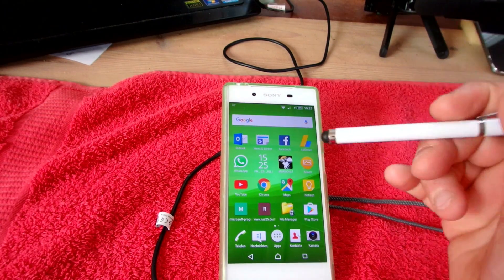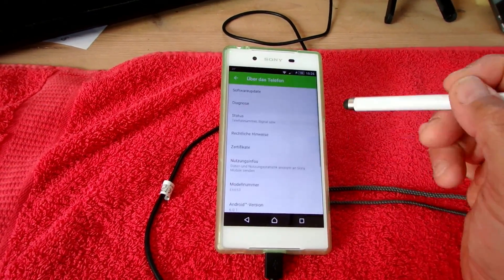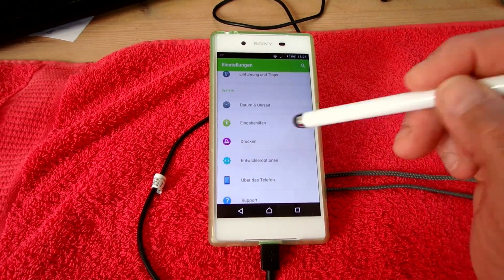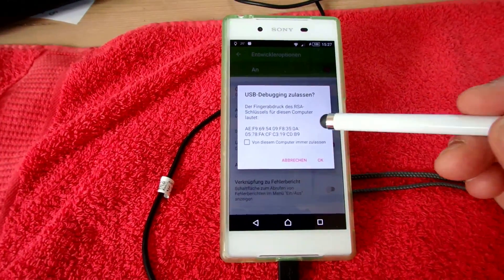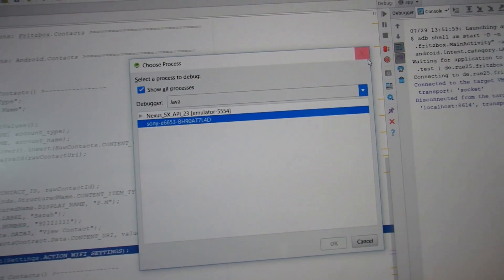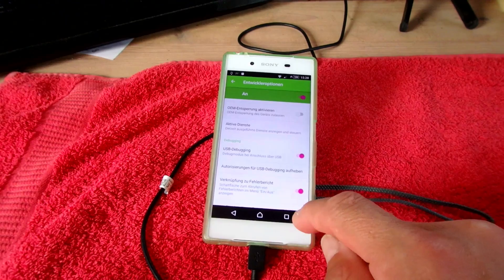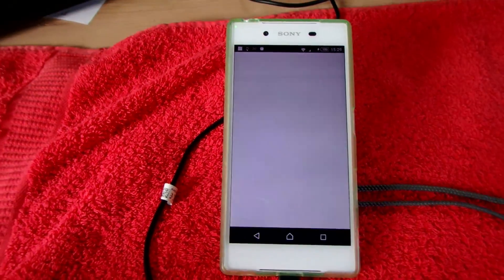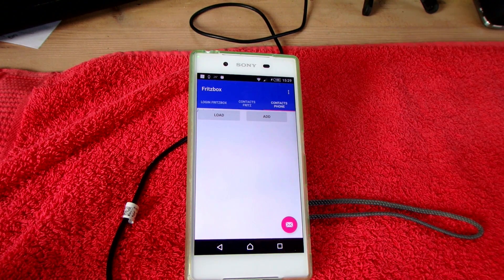Android Studio #17: Start Android USB Debugging on Real Smartphone with USB Cable